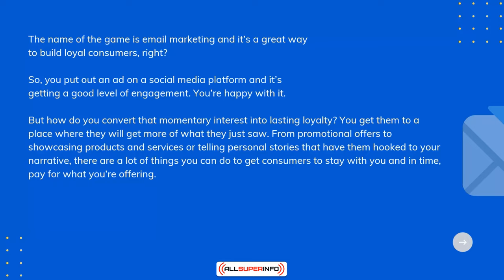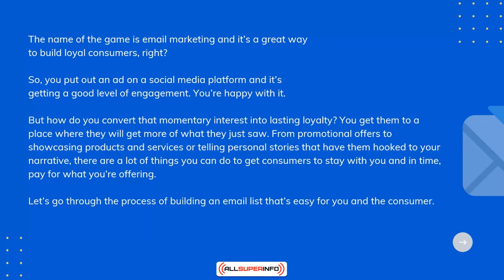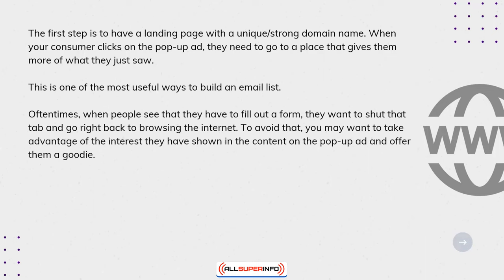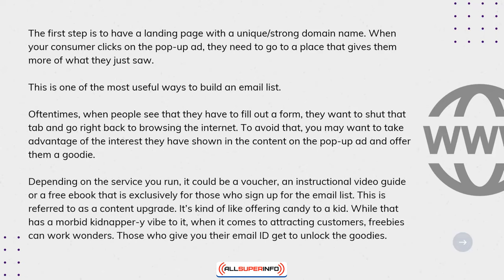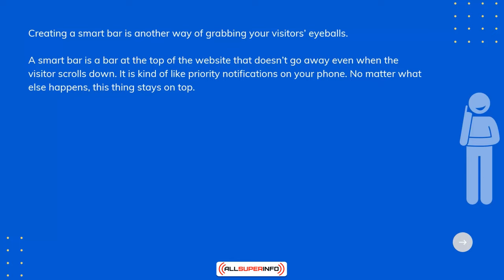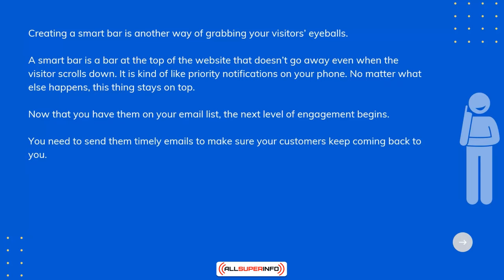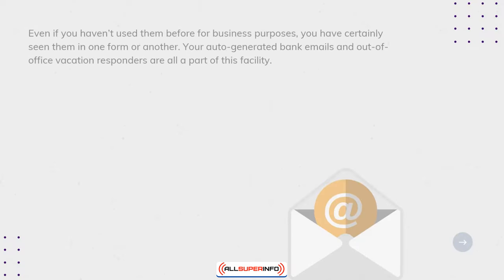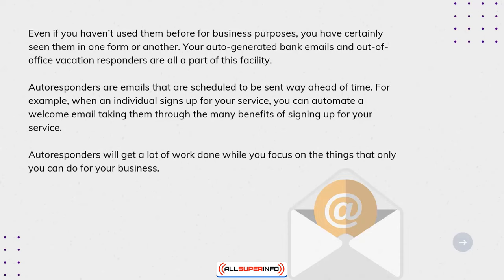2 How To Build An Email List